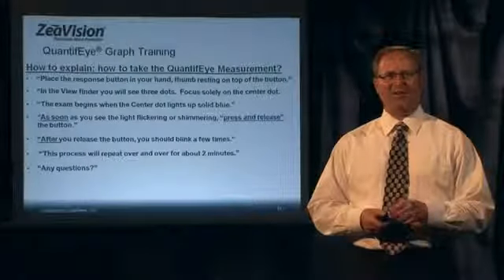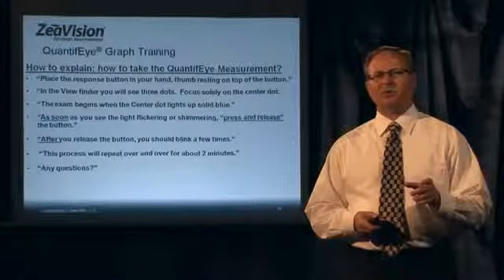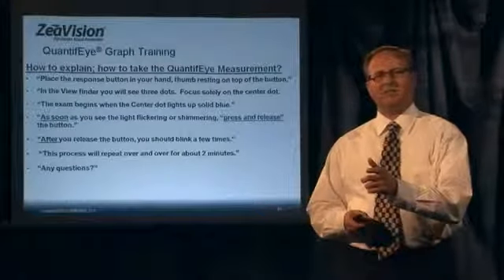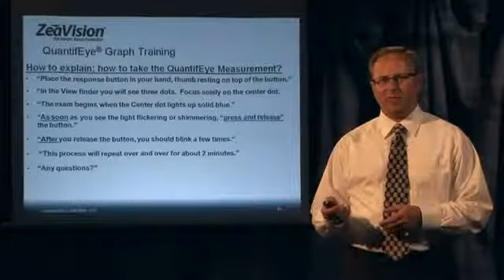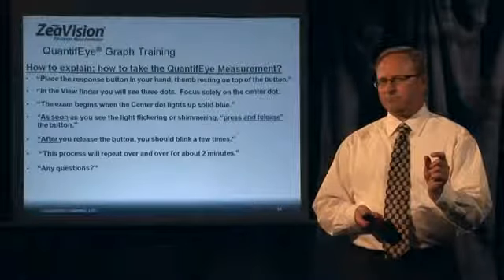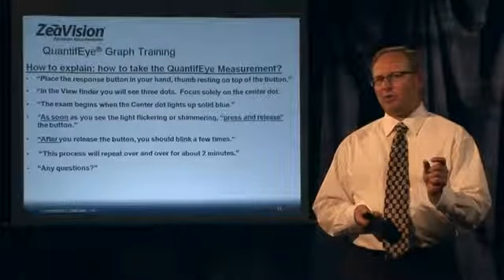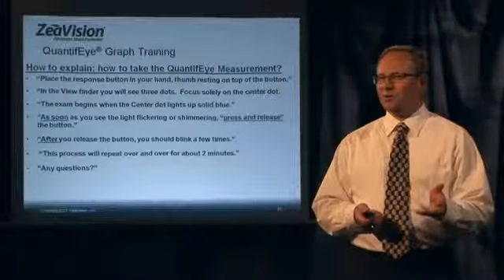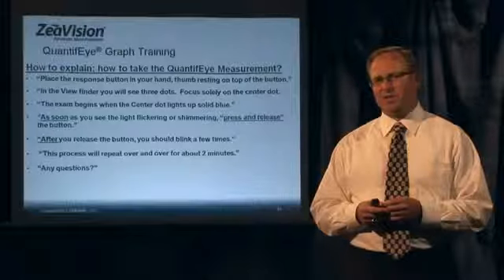st louis video production companies | video services | post production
Rob Haller, St Louis Video Producer
St Louis Video Producer